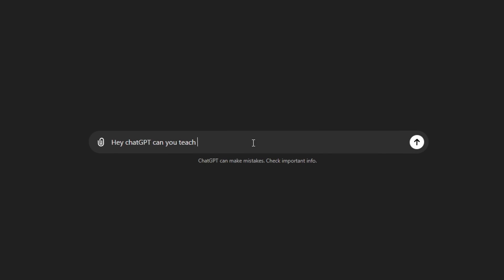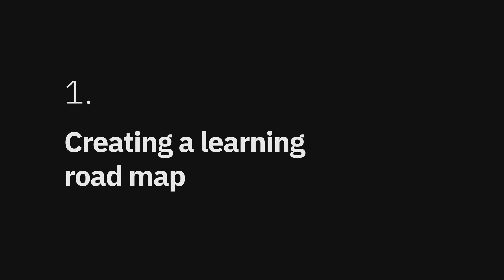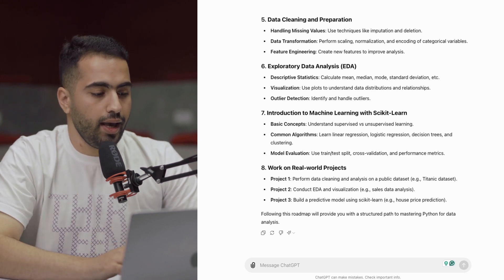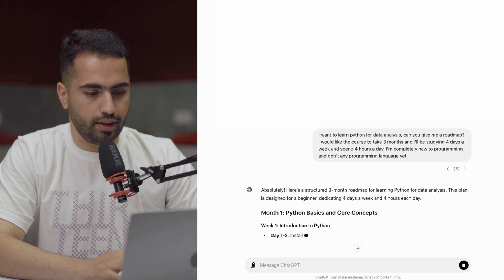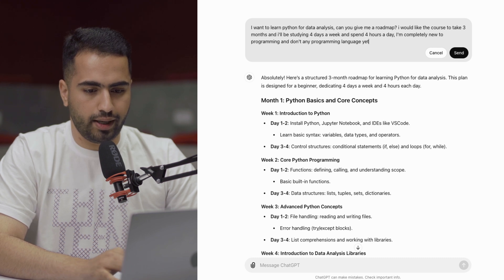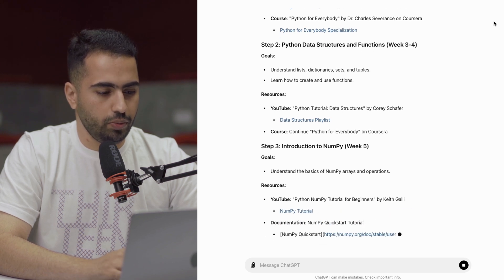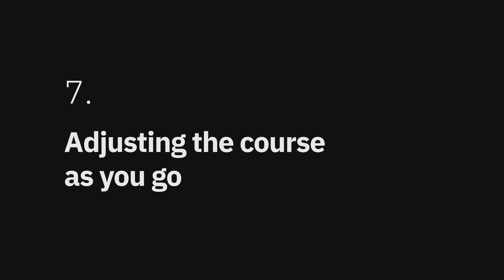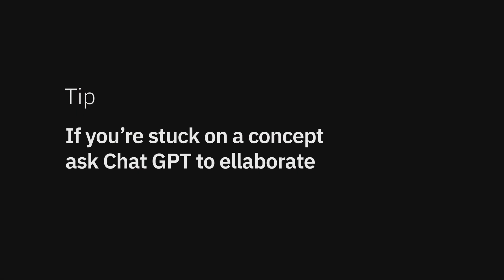How to Learn Python with ChatGPT in 2024 !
Looking for a free teacher to walk you through Python based on YOU? Say hello to ChatGPT.

There are many great online courses out there, and we've covered some of those for you. But there's one problem in all of them: they're not curated specifically for YOU. They don't know how fast or slow you want to go. They don't know which parts are going to be harder for you to understand. They don't know what is going to trigger your interest and dive deeper. And they can't answer your questions unless they're live, but live sessions don't come cheap.

BUT, based on my experience, ChatGPT can fill that important gap. And we're talking about the free version, no strings attached. You can learn Python with ChatGPT free and FAST (or slow, it's your call).

I tried many prompts to find the ones that will create practical steps for learning Python. In this video, I'll be sharing these tips with you. And you know what? It doesn't have to be Python. You can use these prompts to learn pretty much anything else.

Sign up to ChatGPT for free with the link below and follow our video to build your very own, personally crafted course

00:00 - 00:35 Step 0: What not to do
00:36 - 02:10 Step 1: Ask for a learning roadmap
02:11 - 03:23 Step 2: Set your pace of study (duration, frequency, daily time)
03:24 - 04:29 Step 3: Define your current level (beginner, intermediate, advanced)
04:30 - 05:12 Step 4: Ask for resources
05:13 - 06:12 Step 5: Ask for specific resources
06:13 - 07:20 Step 6: Start learning
07:21 -08:40 Final step: Refine the course
08:41 - 08:59 For those who have GPT 4
09:00 - end Getting you to say something in the comments